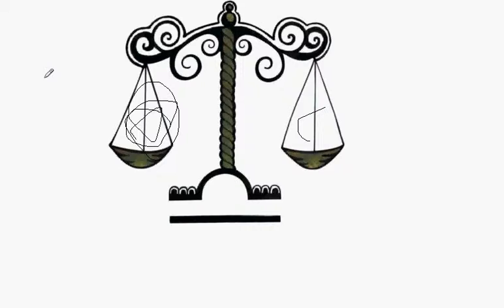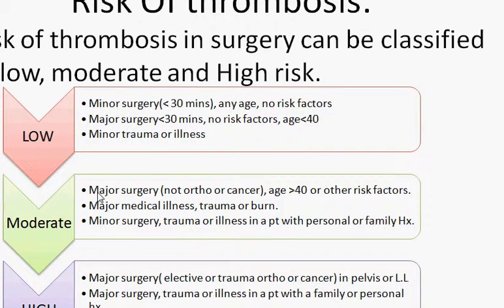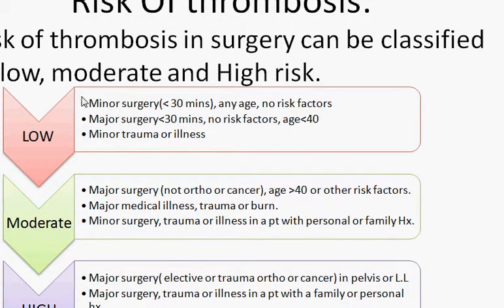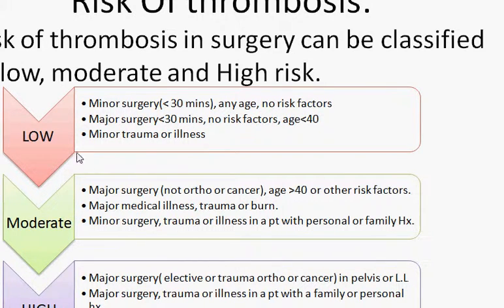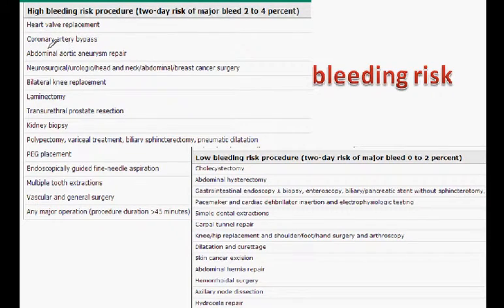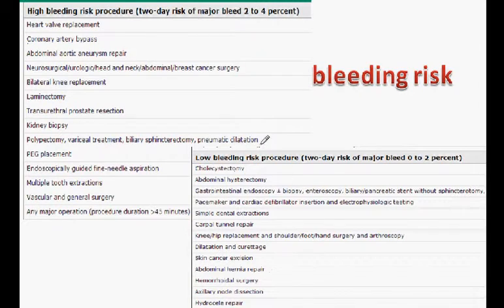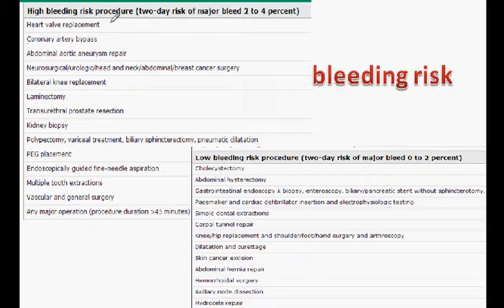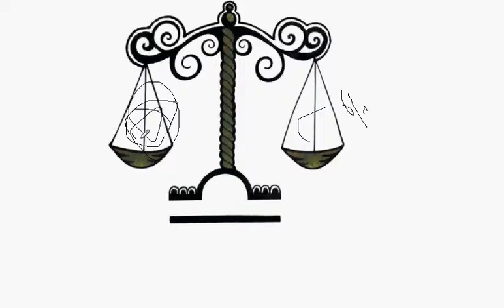dealing with coagulation in surgical patients